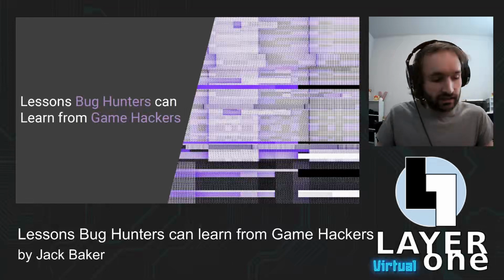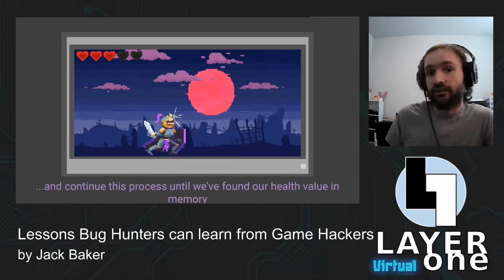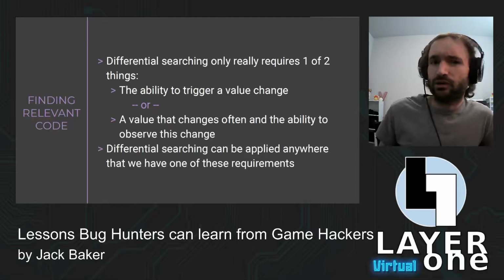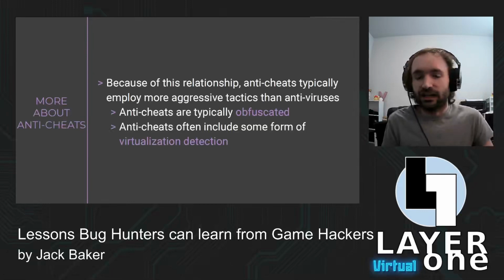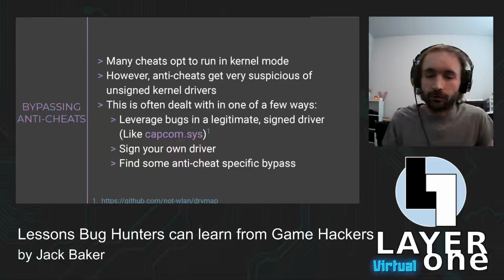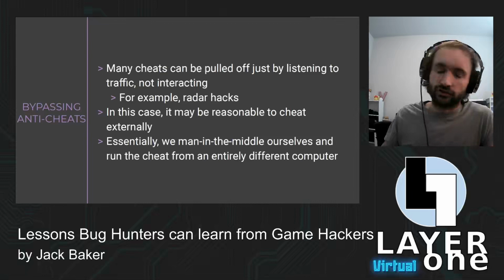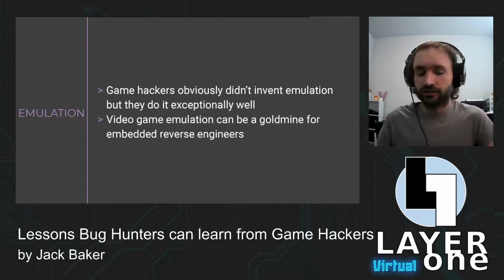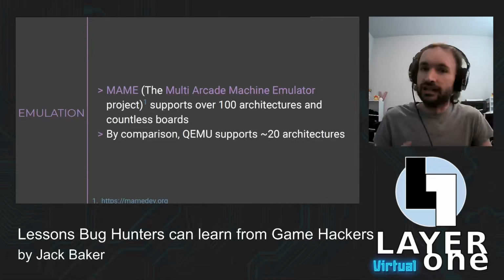Jack Baker Lessons from Hacking Video Games